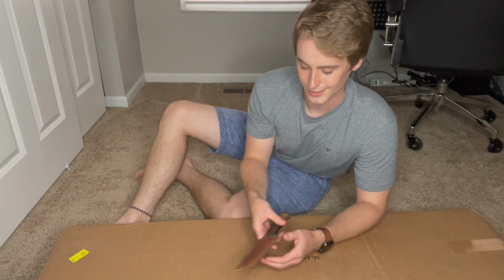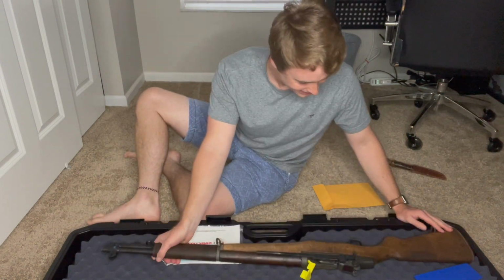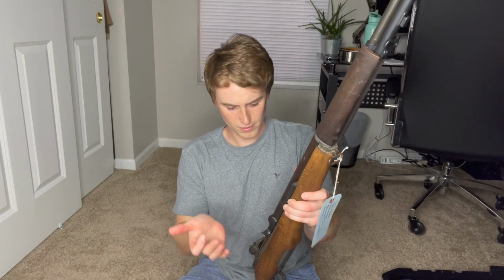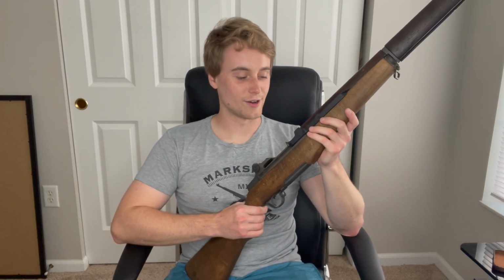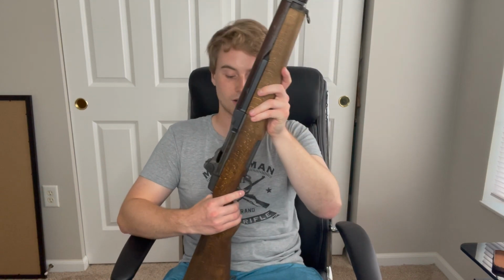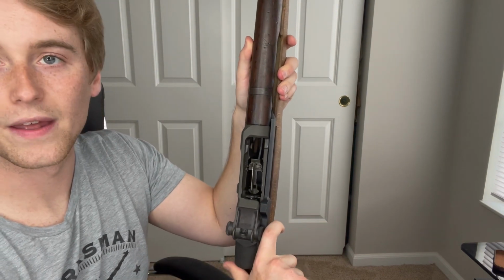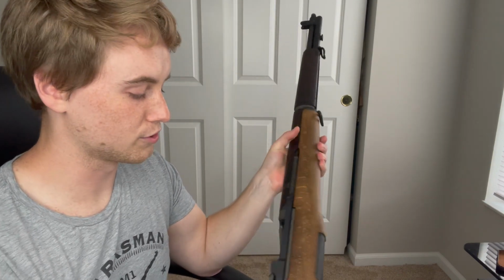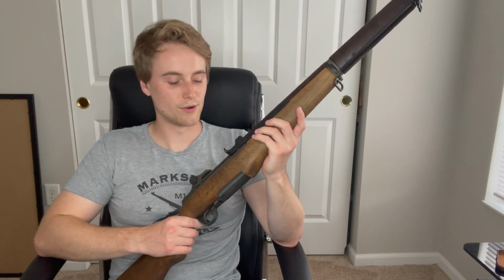My Largest WWII Purchase Ever (I've kept it secret until now)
It was a great feeling to hold this in my hands after wanting to buy one for so long. I've already started getting my new M1 Garand ready for use in WW2 re-enactments by putting a blank adapter on it and ordering some new parts like I explained in this video.